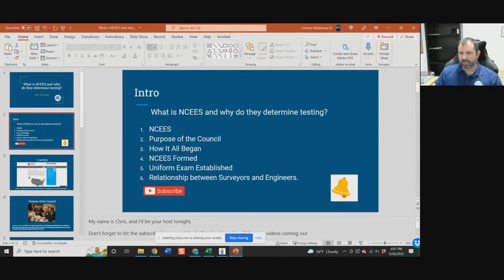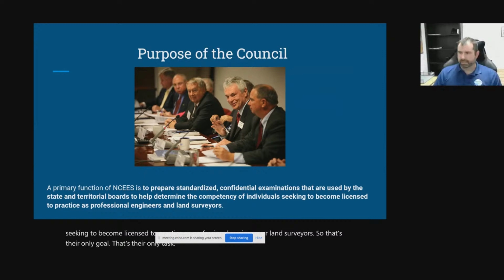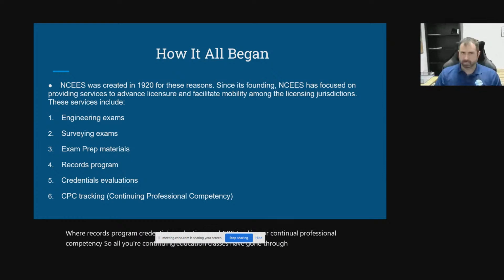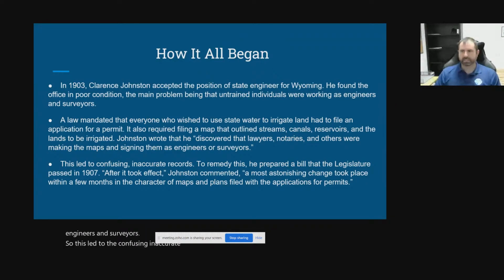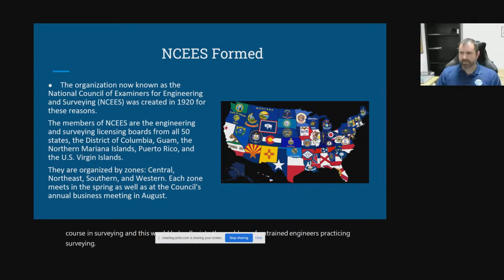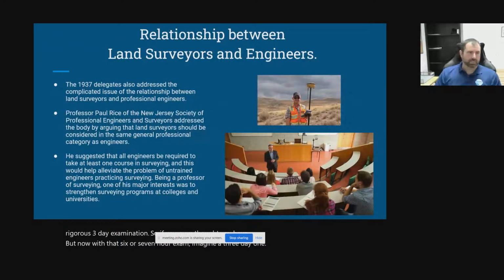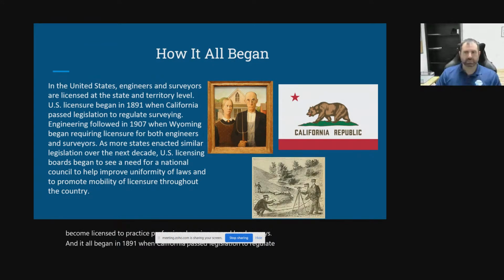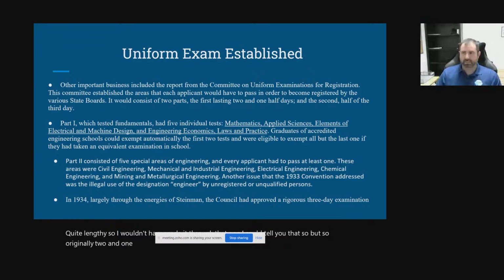What is NCEES and why do they determine testing?